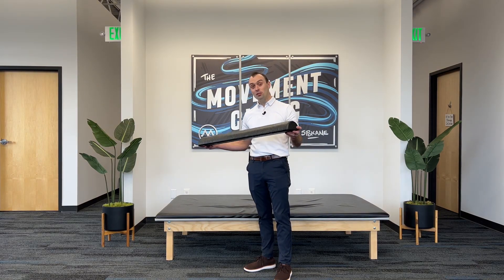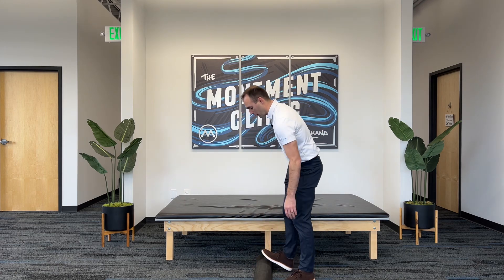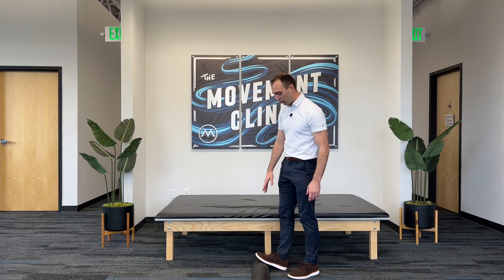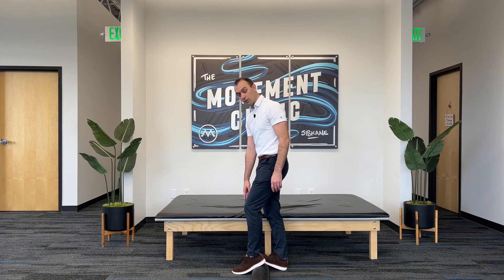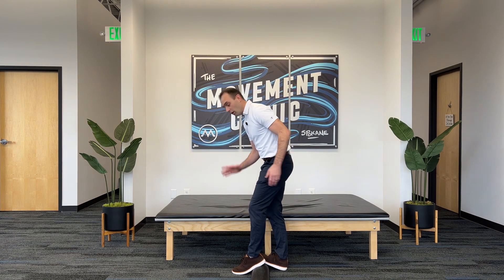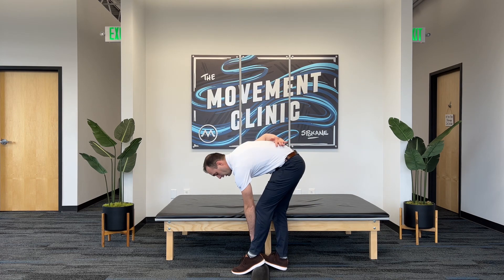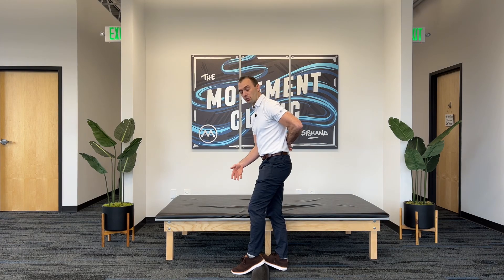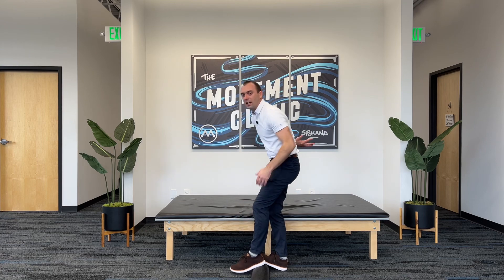Skier toe touch